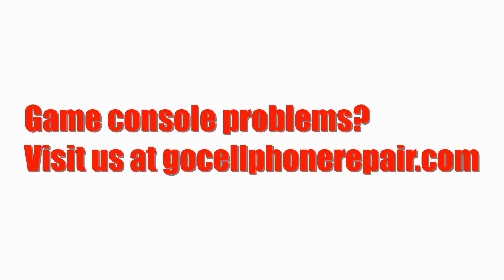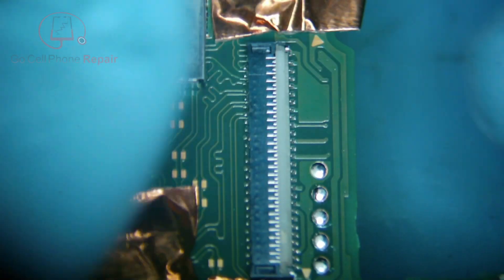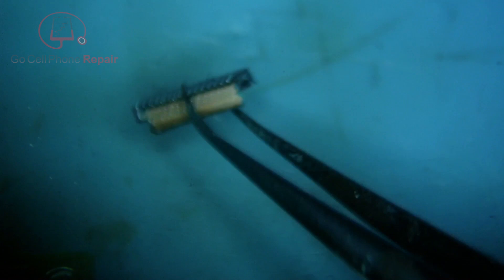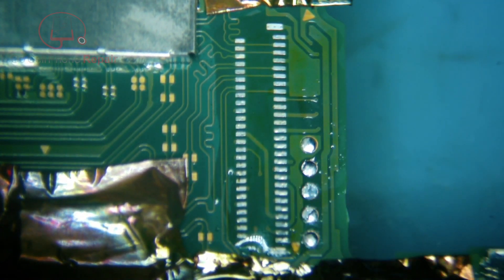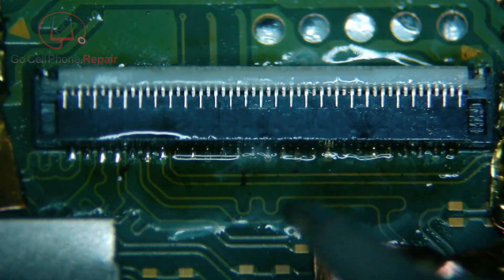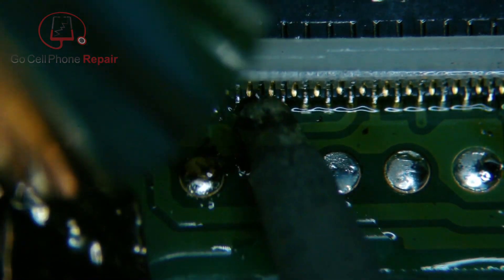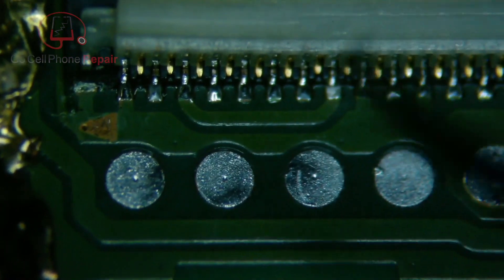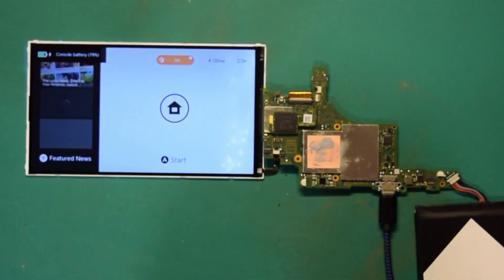Nintendo Switch LCD FPC Replacement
The Nintendo Switch LCD connector (FPC) is very fragile and prone to damage when the flex cable is being inserted. In this case, we have a Nintendo Switch game console that worked for quite some time but eventually, the display stopped showing an image. After disassembling it we were able to see that the flexible cable that connects to the motherboard was improperly installed, presumably at the factory since the device had never been opened before. Over time this became a problem but since it has been used for more than a year, warranty repair would be an unlikely option. Not to mention the inconvenience of having to mail it off somewhere and wait to see if the manufacturer would be willing to help.